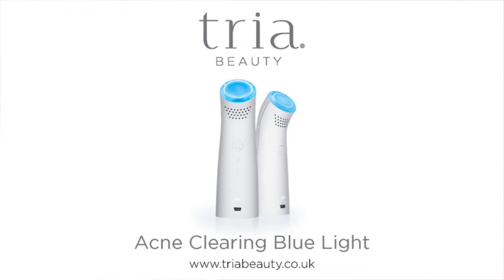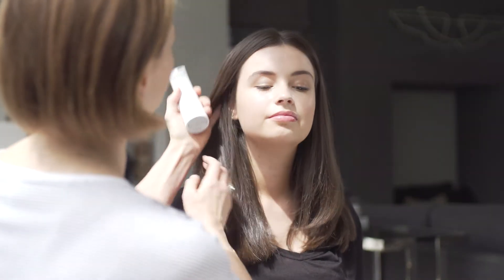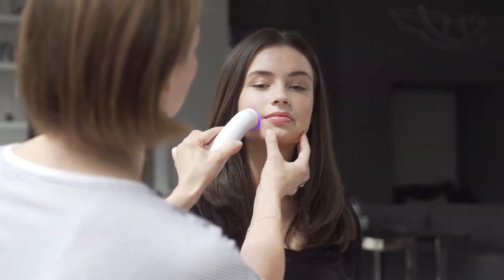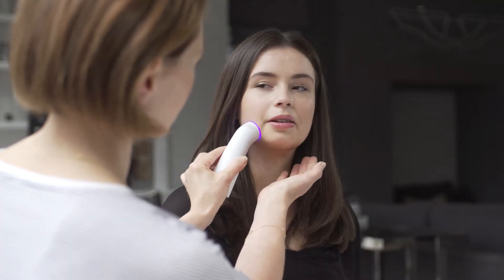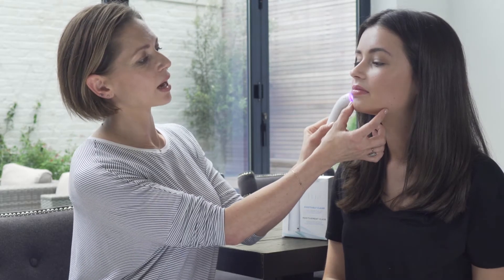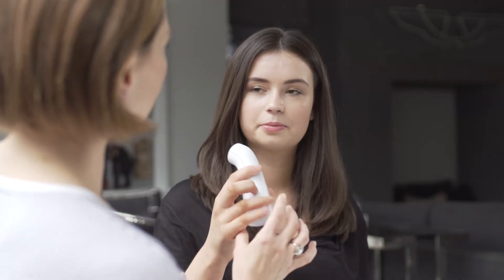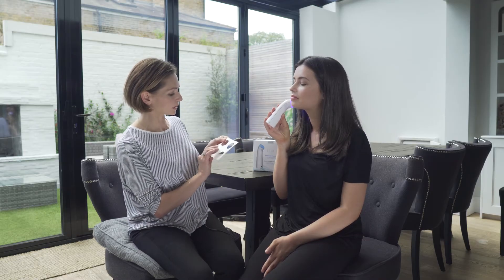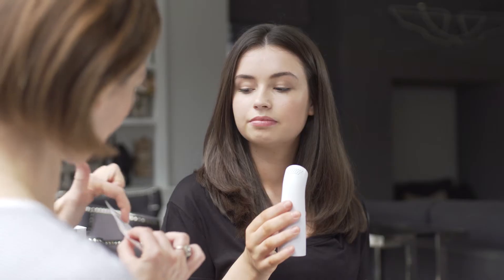How To Clear Acne or Maskne With Tria Beauty UK's Blue Light (ABIGAIL JAMES)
Imagine if there was a way to rid acne, spots, zits & pimples in the comfort of your own home? Top Facialist & Skincare Expert, Abigail James, puts Tria Beauty's Positively Clear Blue Light to the test, discovering how to treat acne with this cleaver device! ⬇️